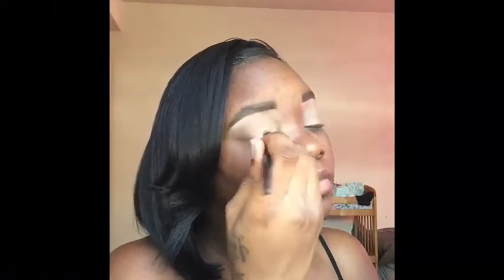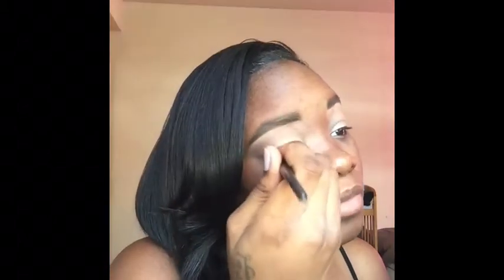Bubble Gum Pink/Nude